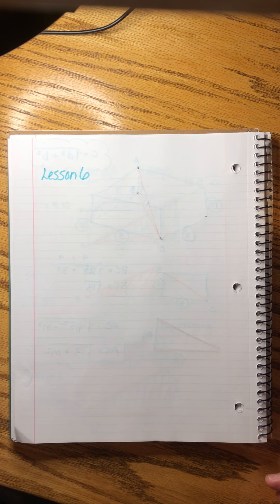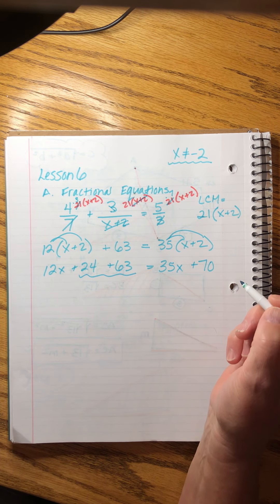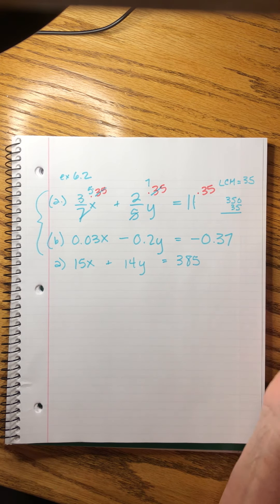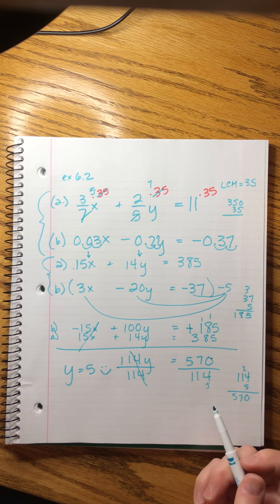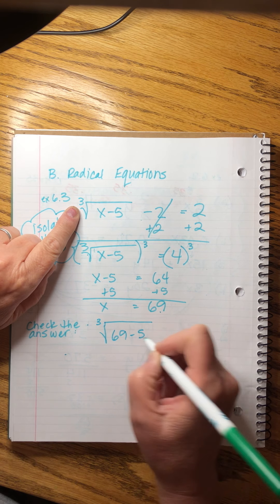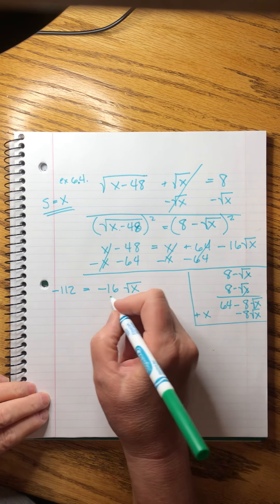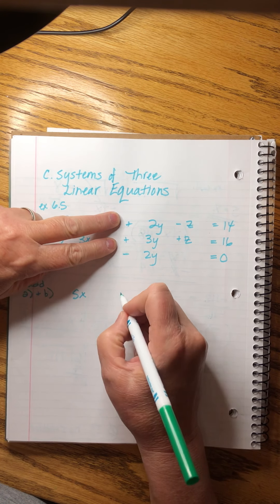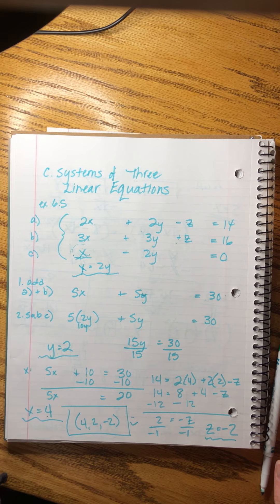Saxon Advanced Mathematics | Lesson 6 | Part 1